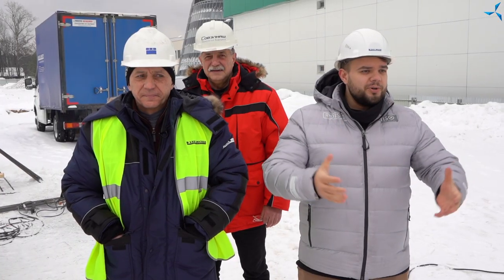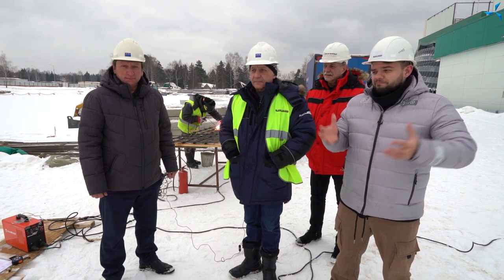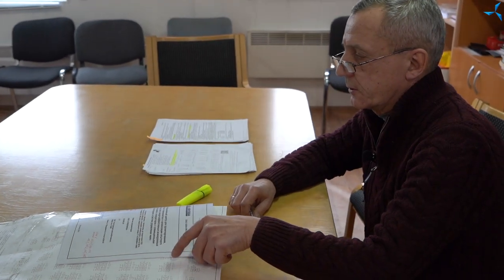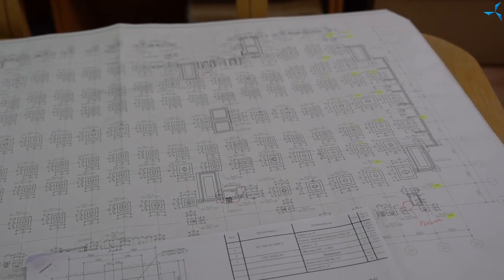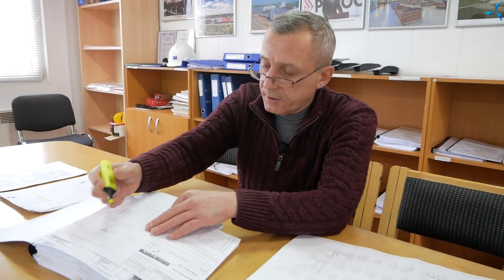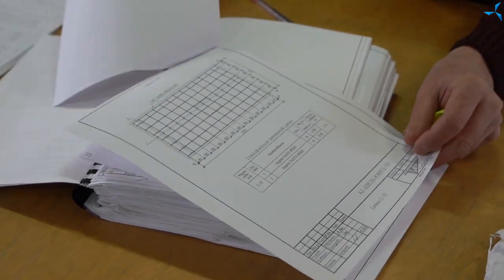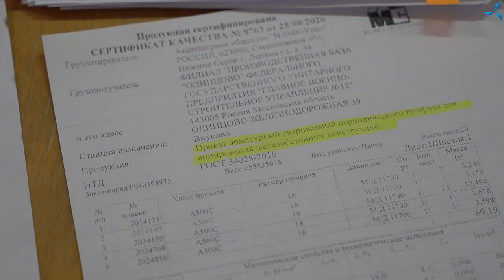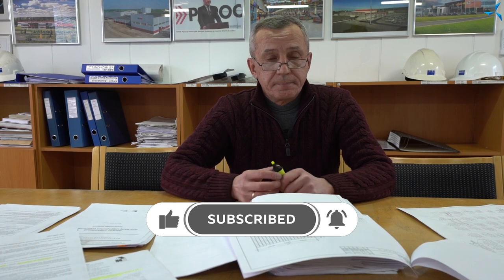News from the construction site of "Sovelmash" D&E: making the reinforcement cage for the foundation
Foundation is considered to be an important structure of each construction project, so it's given close attention. Compliance with certain rules of work performance guarantees quality, long service life and reliability of the structure as a whole. In each type of footing, a reinforcement cage is arranged for the foundation. The concrete base with no metal frame does not have the required strength level. Concrete takes only the stress effects of compression, while steel bars compensate for stretching and deformation, thereby ensuring integrity of the foundation.

In today's report from the construction site, the supervisor of the construction site Alexey Novikov will answer the question:
 "Why is shaping the reinforcement cage for the D&E building foundation carried out by welding, and not with the help of the more commonly used binding wire?"

"All the current works, whether it is reinforcement of the foundation or foundation concrete works, are carried out in accordance with the approved project design documentation. Shaping the reinforcement cages can be performed in 2 ways: using the method of "binding" - with binding wire, or by welding. These two methods are absolutely equivalent, but it is the design engineer who makes a decision which method of reinforcement to choose. Welding of the frame is necessary to hold the frame in the permanent position until the concrete sets. As for other ongoing works, the concrete that was poured the other day is being warmed up, its strength and temperature are being checked daily, and preparations are underway for building the next "floors" of the foundation."

The construction site supervisor also introduced us to the project design documentation, according to which the current construction works are being carried out, including the foundation plan and the certificate for the welded reinforcement.

All this and other information you will learn from the video.